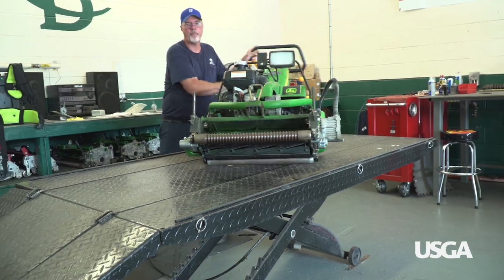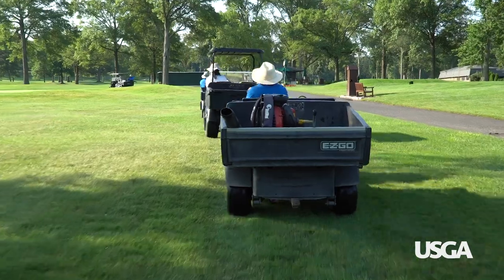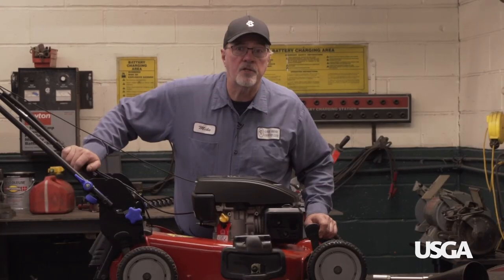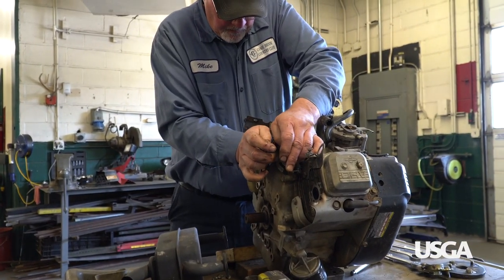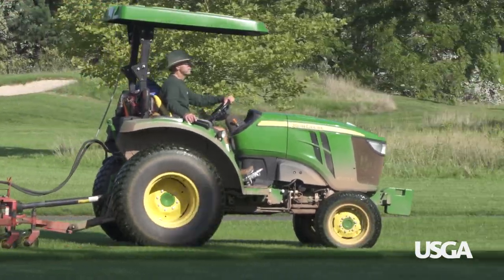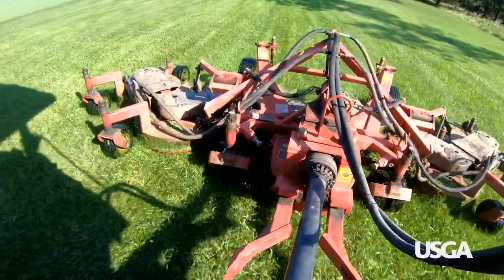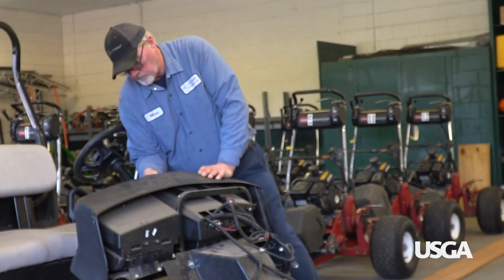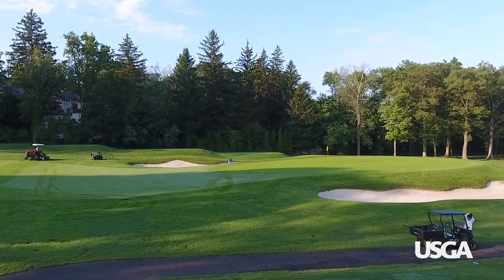Behind the Scenes with a Golf Course Equipment Manager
The playing conditions we all enjoy can't exist without highly specialized golf course maintenance equipment. Learn about all that happens behind the scenes to keep these essential machines ready for action.